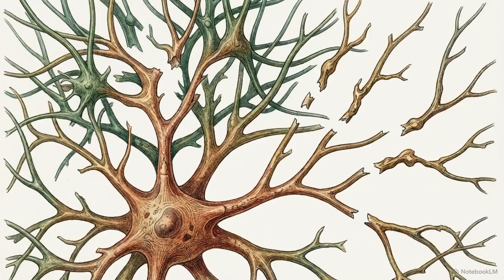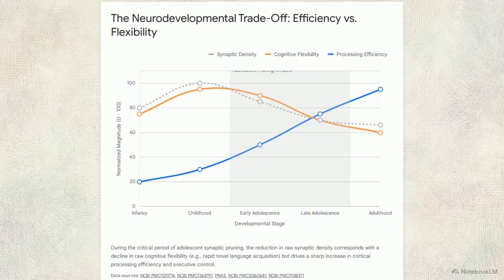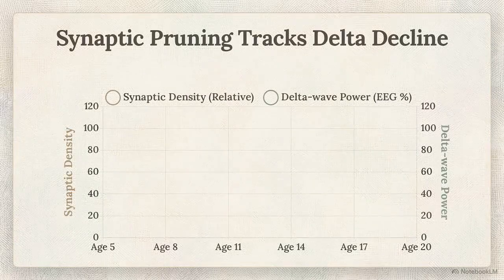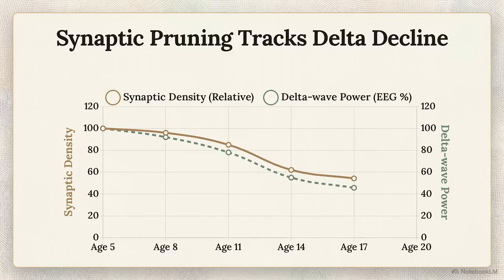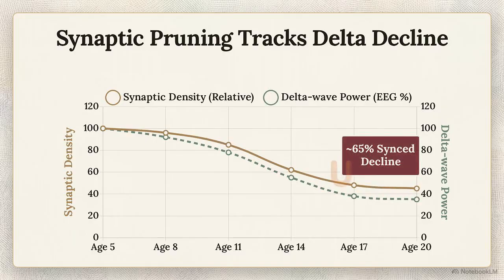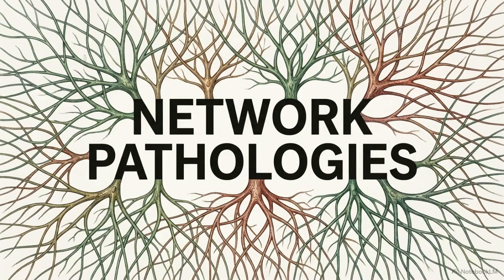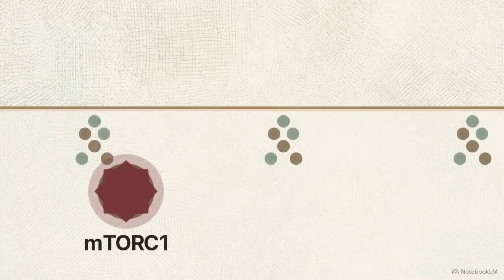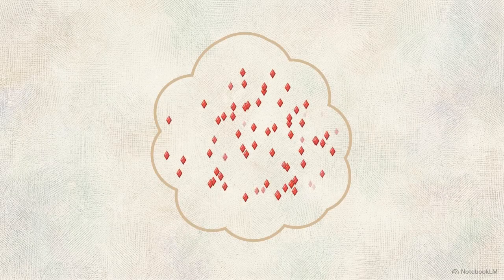Information Theory in Living Tissue | The Glial Orchestration of Neurodegeneration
Glia aren't support cells - they're the brain's information-routing and maintenance network. This video uses an information-theory lens to show how the glial consortium orchestrates resilience, and how its breakdown sequences the collapse.

What you'll learn:
- How astrocytes, microglia, and oligodendrocytes coordinate
- Why glial dysfunction sets the disease timeline
- An information-theoretic view of brain maintenance

Full paper at adultcognitivedisease.com.